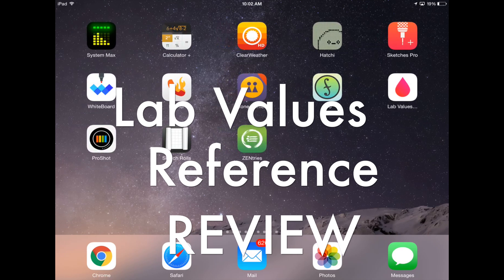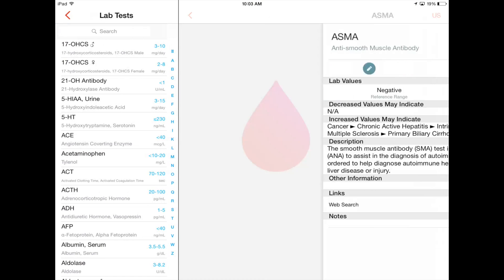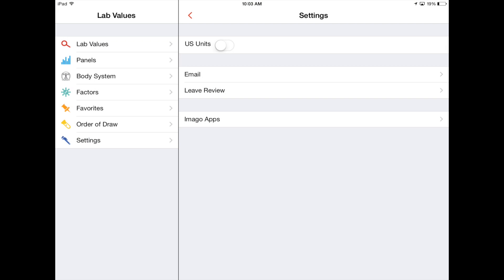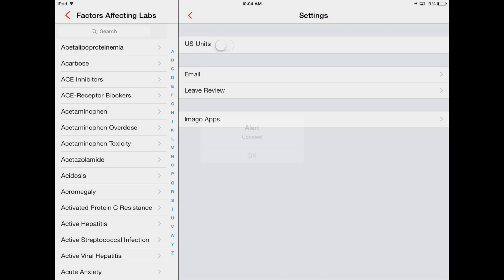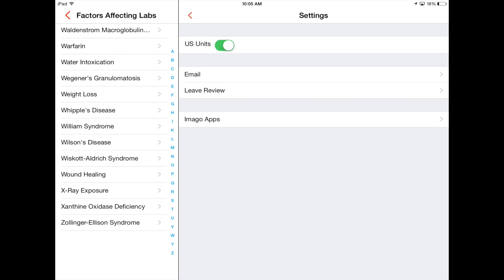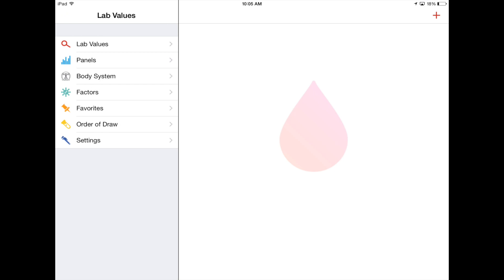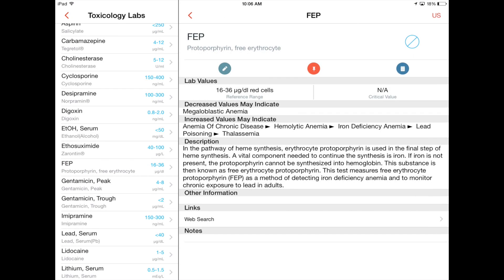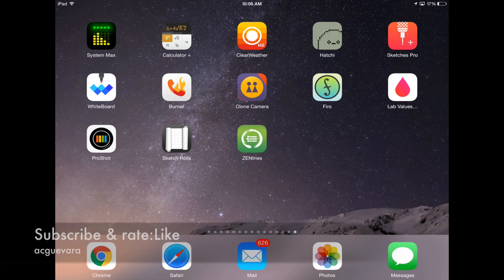Lab Values Reference app for iPhone iPad iPod touch REVIEW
Lab Values Reference
By Imago LLC
Description
-Featured by Apple in Apps for Healthcare Professionals, Nursing Apps.

-Search By Lab Test or Conditions Affecting Labs

-Praises about Lab Values Reference:
• "As an ICU nurse, I highly recommend this app to anyone in the medical profession or in nursing or medical school. Quality app!! Quality information!!! Easy to use!!!" - by Tori-Rep

• "I'm a nursing student currently studying different lab tests, and this app is godsend. It always has complete info when it comes to the lab tests that I'm studying and it's very easy to use! It's organized, user-friendly and fast. Highly recommended! " - by Franchessie

• "Awesome in clinical!! I'm a student nurse and love how I can access and search what I need right away easily!!!" - by Lelee 123456

This app is perfect for both academic and clinical settings, providing clear, concise coverage of 375 of the most commonly performed laboratory tests. Organized by body system, factors affecting labs and lab panels, which is presented in a consistent format with normal findings, indications, test explanation, test results and clinical significance, as well as an overview of order of draw.

WHY USE #1 LAB VALUES :
* 375 common and uncommon lab values.
* Conditions related to abnormal lab values
* Customizable lab values and tops
* Notes section
* Switch between US values and SI
* Links to outside references, find more information faster
* Full search
* Order of draw example!

With an easy to use interface, this app contains the following values:
+ Cardiovascular (24)
+ Electrolytes (29)
+ Endocrine (28)
+ Gastrointestinal (19)
+ Hematology (59)
+ Immunology (33)
+ Neurology (14)
+ Oncology (12)
+ Renal (26)
+ Respiratory (12)
+ Toxicology (33)

Common lab panels:
+ Antibody Screen
+ Arterial Blood Gases (ABGs)
+ Basic Metabolic Panel (BMP)
+ Complete Blood Count (CBC)
+ Comprehensive Metabolic Panel (CMP)
+ Iron Panel
+ Kidney Function Tests (KFTs)
+ Liver Function Tests (LFTs)
+ Lipid Profile
+ Lumbar Puncture (LP)
+ Thyroid Function Tests (TFTs)
+ Urinalysis (UA)